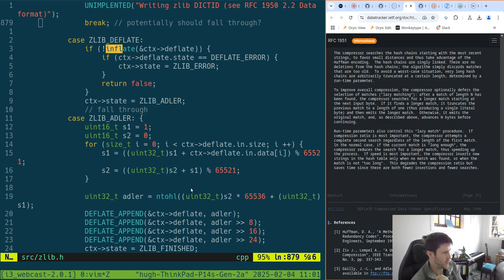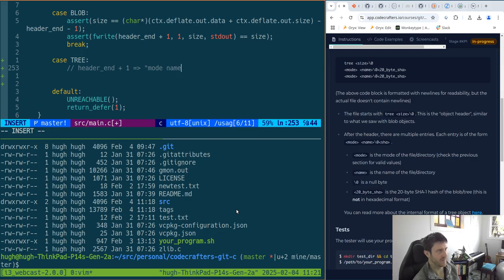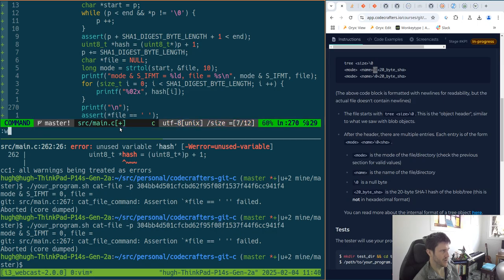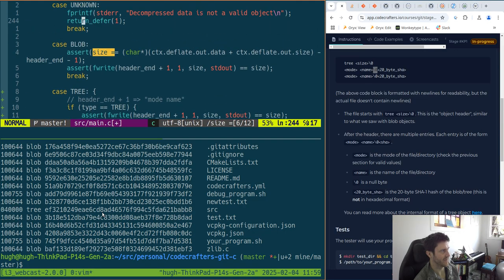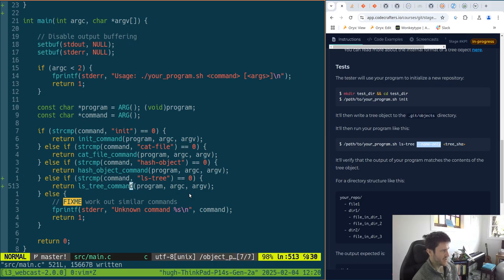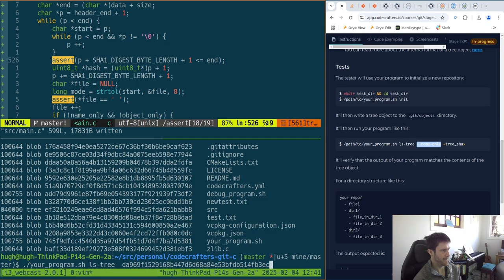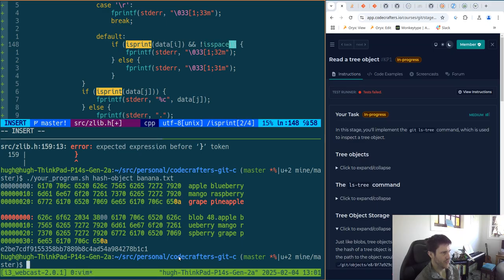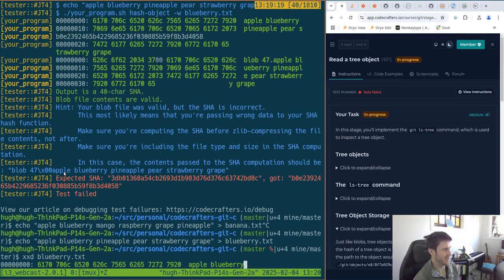Codecrafters git #7 - Getting started on tree's